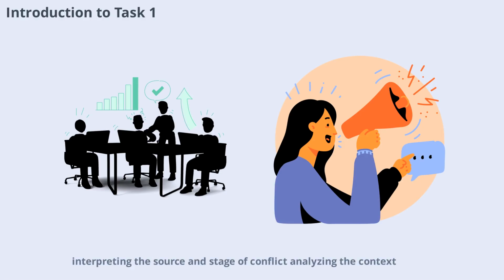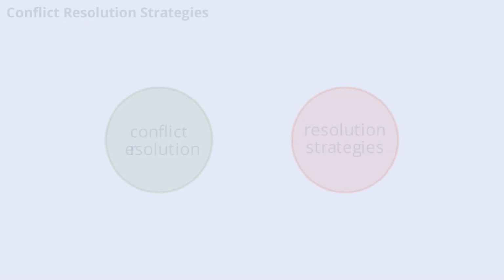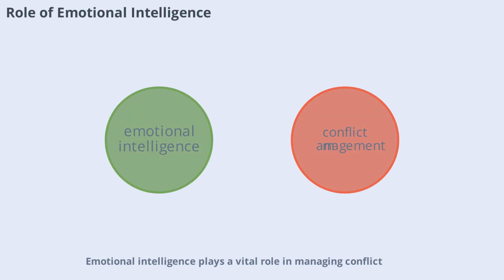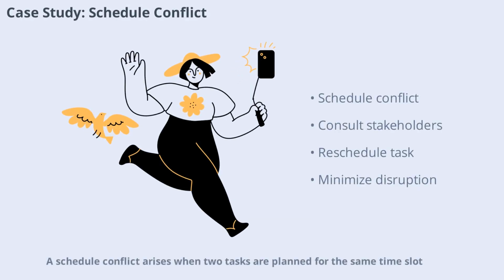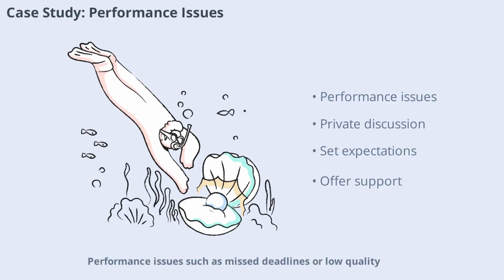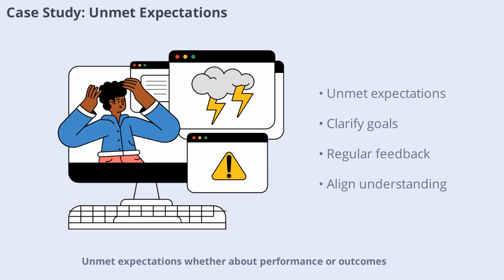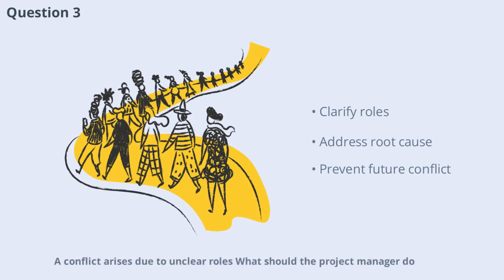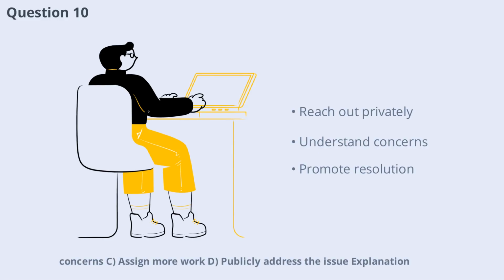PMP People Domain Task 1 Manage Conflict Full Explanation + 10 Practice Questions PMP Exam Prep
Master Task 1 – Manage Conflict from the People Domain of the PMP Exam!
In this video, we break down one of the most essential leadership skills required for project managers—conflict management. You will learn how to identify, analyze, and resolve conflicts in project environments using PMI-recommended best practices.

We cover:
✅ Understanding sources and stages of conflict
✅ Analyzing conflict context (relationships, environment, constraints)
✅ Selecting and applying the right conflict resolution technique
(Forcing, Collaborating, Compromising, Smoothing, Withdrawing)

At the end, practice with 10 PMP-style scenario questions to solidify your understanding.

Perfect for:
✔ PMP 2025 aspirants
✔ CAPM candidates
✔ Project managers mastering soft skills
✔ Anyone preparing for PMI’s People Domain topics